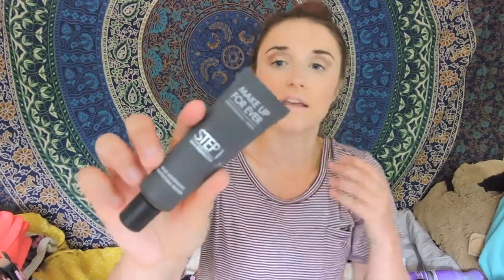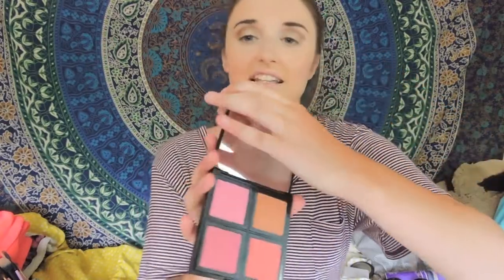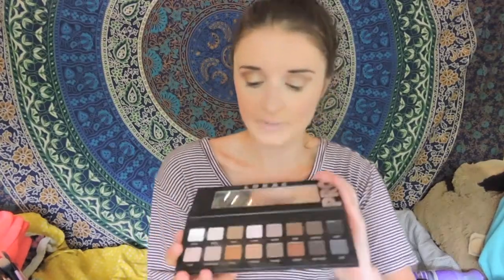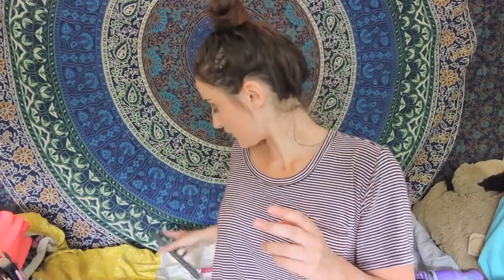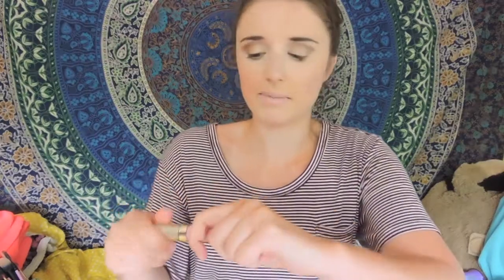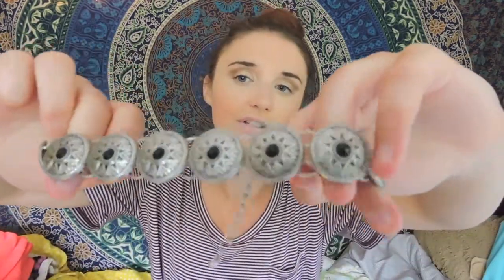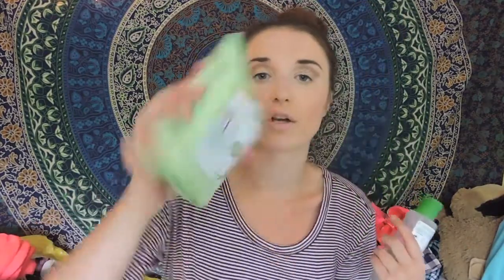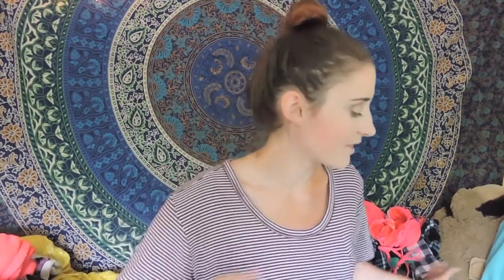Mary Beth's May Favorites ! --Beauty, clothing, food, music & More!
Hey guys! Make sure you watch Emily's may favorites also! What have you guys been loving this month that we should go and pick up!?

Products Mentioned:
Beauty!
-Smashbox Primer Water
-Makeup Forever Step 1 Matte Primer
-Loreal Infalliable Foundation in 104 Golden Beige
-Naked Skin Concealer in Light Warm
-Anastasia Brow Wiz & Brow pom made in soft brown
-Lorac Pro Palettes 1 & 2
-Kathleen Lights Colour Pop Quad
-Colour Pop eyeshadow in Cowboy
-Maybelline lash Sensational Mascarra
-Revlon Matte Lip stains -- Unapologetic, Showy flamboyante, Standout
-Stilla Liquid Lipstick in Rosa
-Too Faced Melted Chihuahua
-Anastasia Liquid Lipstick in Potion
-Kat Von D Liquid Lipstick in Lolita
-NYX Intense butter glosses in Funnel Delight

Clothing Favorites
-Chockers- Charlotte Russe
-Booties- Target
-High Top Converse - Journeys
-Flannels
-One Piece bathing suits- Target

Random Favorites
-Simple makeup remover water and towels
-Batisse Dry Shampoo
-Sleep spray lavender chamomile & Mediterranean Lavender spray
-Not your mothers beach waves spray and gel
-Waikiki body scrub
-Gucci Guilty Perfume
-Round sunglasses from forever 21

Food favorites
-Honey Roasted Almonds
-Light and fit Strawberry cheesecake yogurt
-Turkey Hill Green Tea

Youtube & Book!
-Vlogs & Favorites!
-NEED BOOK SUGGESTIONS

Music!
-Feeling myself- Nicki & Beyonce
-Sangria- Blake Shelton
-You know you like it
-The Night is Still Young-Nicki
We are so indecisive and cant decide if we want to do a vlog channel! Let us know what you guys think!

Marybethwhitee
ebriggs48

marybethwhite3
ebriggs48

marybethwhitexo
embriggsxo